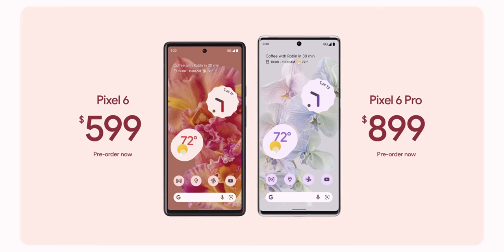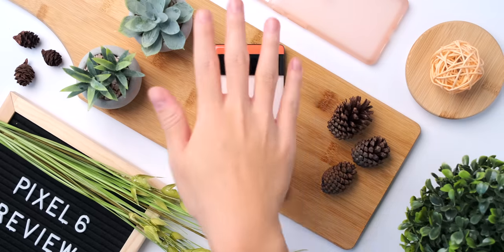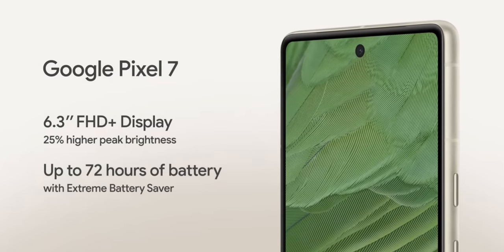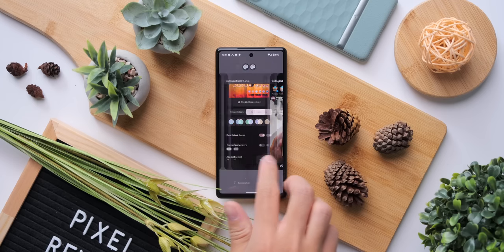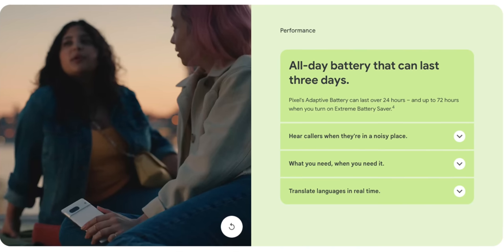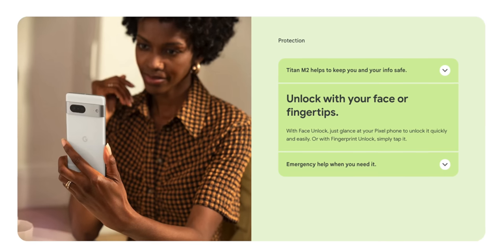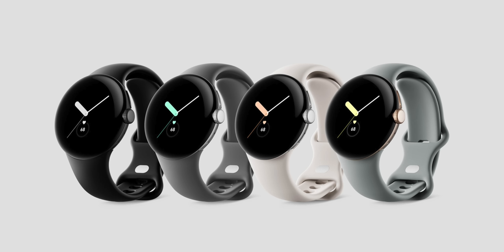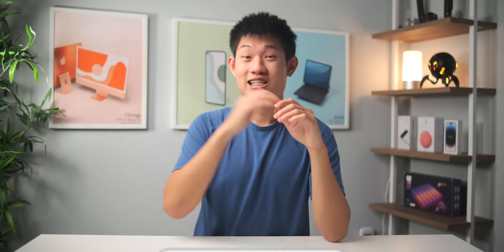Why I Bought the Pixel 7 Instead of the Pixel 7 Pro!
The Pixel 7 and 7 Pro have finally launched and there is definitely one clear winner! Join us as we talk about the display, battery, cameras, and new features that take these phones to another level!

Timestamps:
0:00 - Intro
0:31 - AWESOME Pricing!!!
1:45 - Please Subscribe!
1:56 - Design & Display
3:33 - Performance & Battery
5:16 - Cameras!!!
6:53 - Conclusion
7:27 - The Pixel Watch!
8:23 - Outro